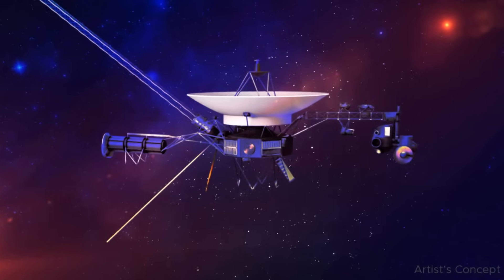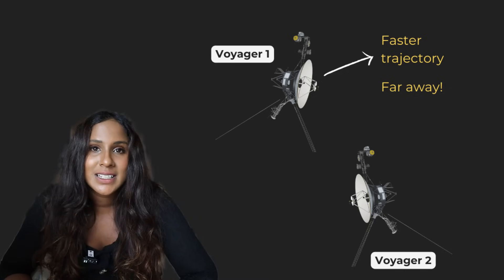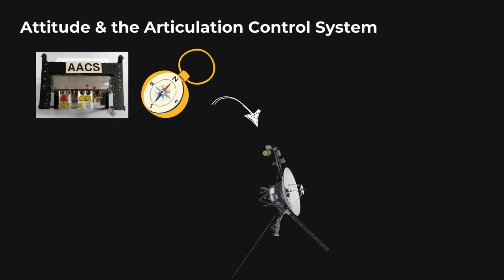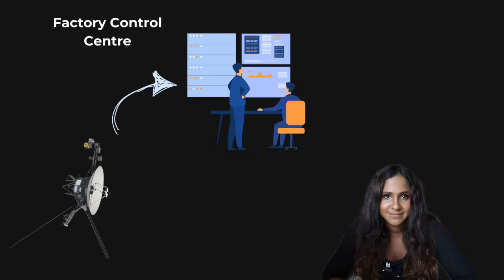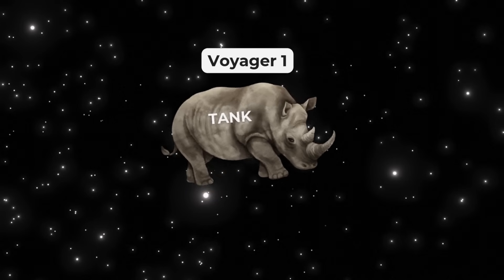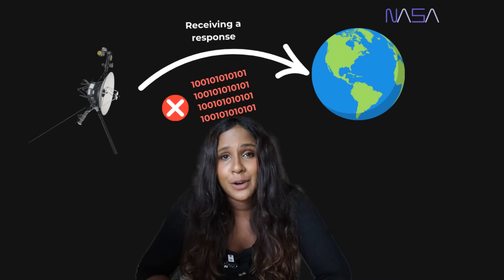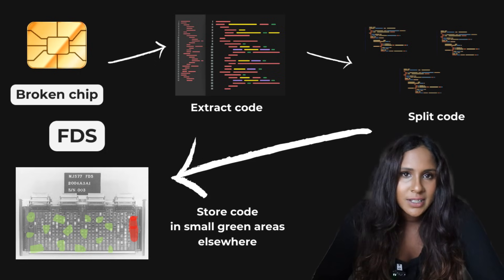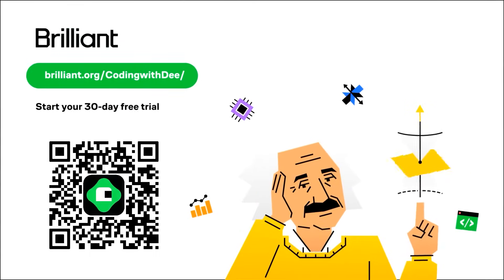NASA saved Voyager 1 by patching its code 15 billion miles away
Voyager 1, the farthest human-made object from Earth, stopped making sense in late 2023. A software bug left it sending back nonsense data, and NASA had to debug a spacecraft from 15 billion miles away, with 1970s technology.

So how do you fix a problem when you can’t physically touch the machine?

Timeline:
00:00 Introduction
01:37 The Making of Voyager
11:47 The Bug that Broke Voyager
13:44 Fixing a Bug 15 Billion Miles Away